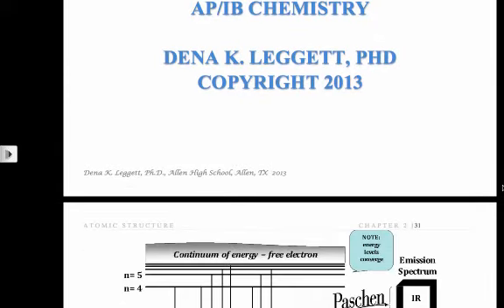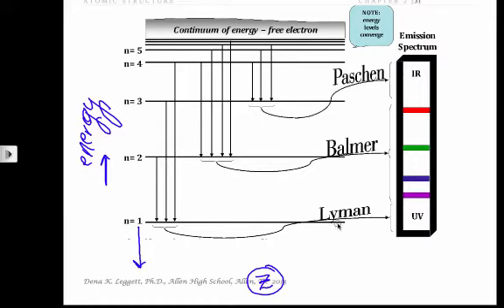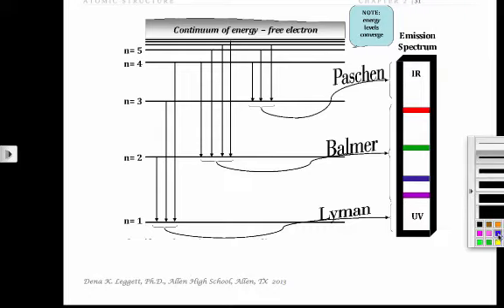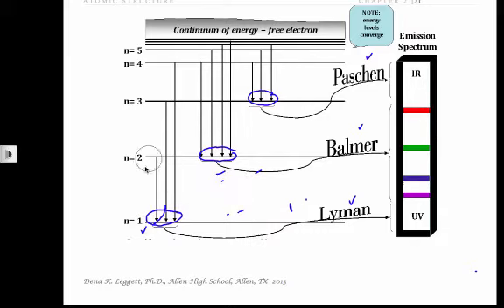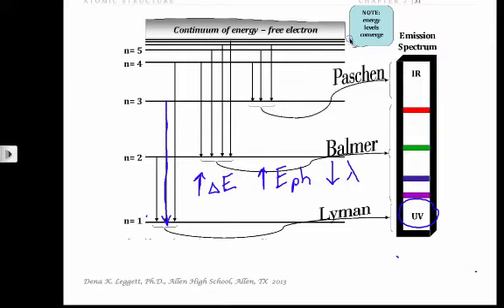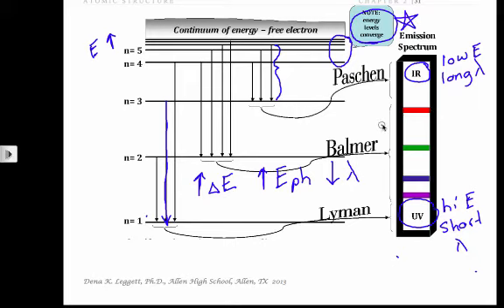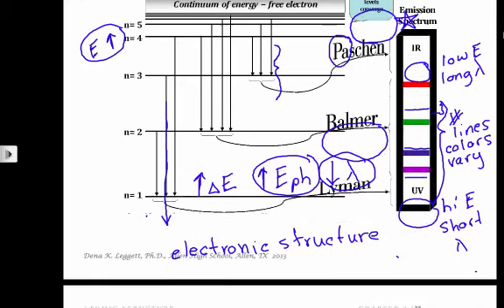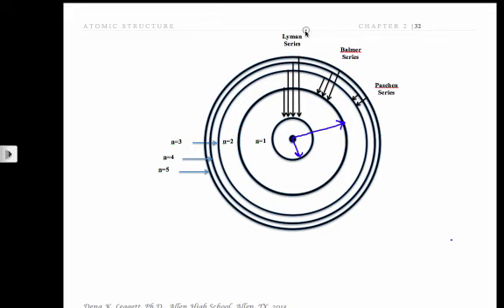Leggett APIB Atomic Structure Emission Spectra 6